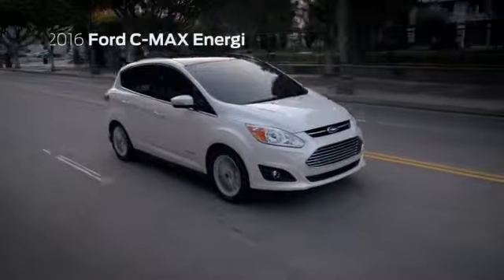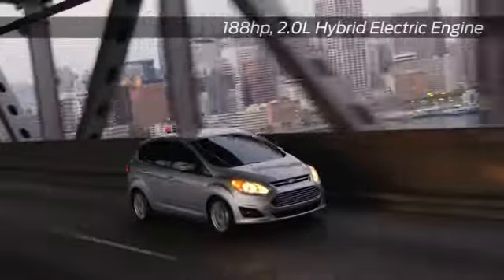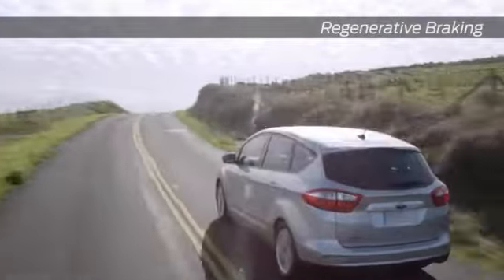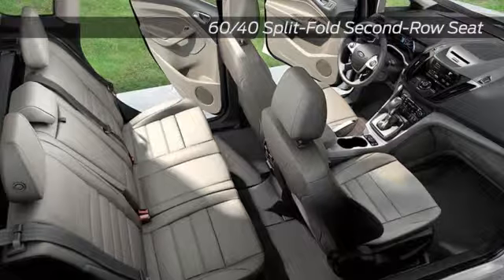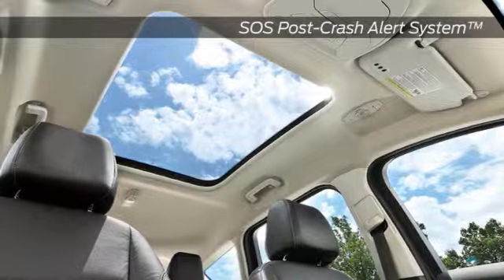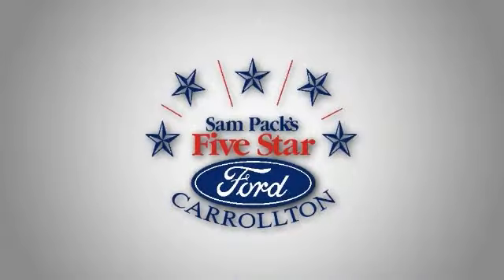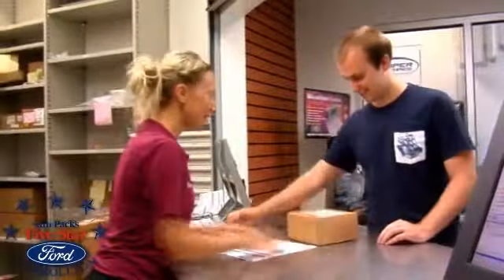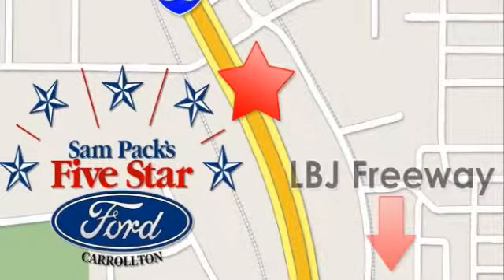New 2016 Ford C-MAX Energi Sam Packs Five Star Ford-2422 Dallas Ft Worth DFW TX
Sam Packs Five Star Ford Carrollton TX Feature Video
1635 Interstate 35
Dallas Ft Worth DFW TX, 75006